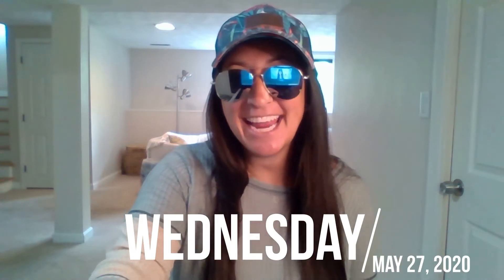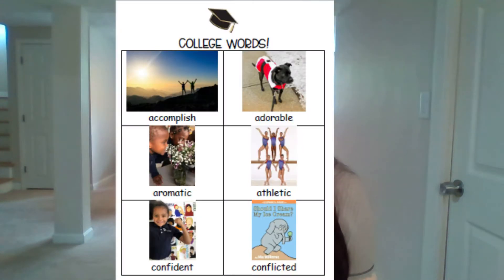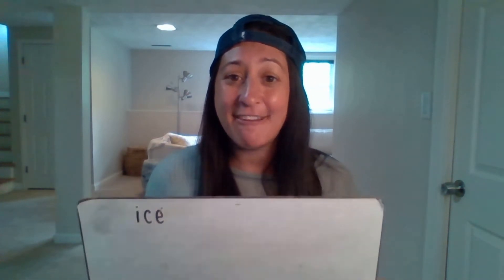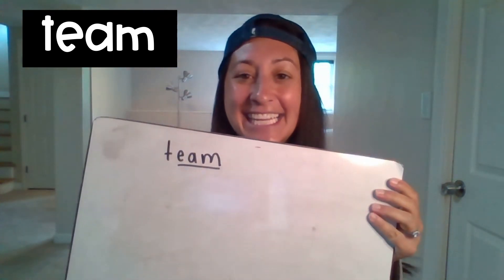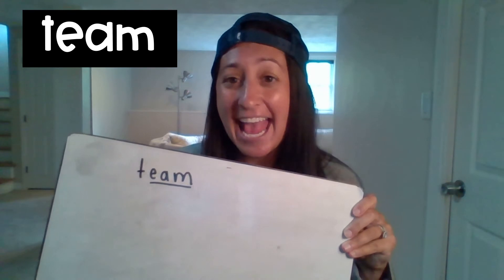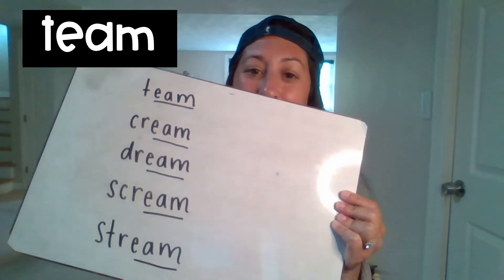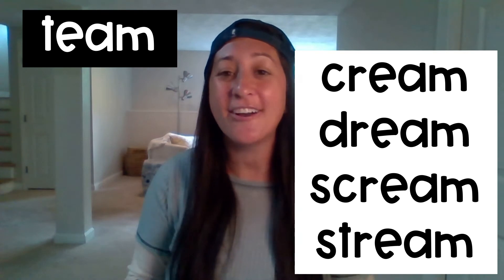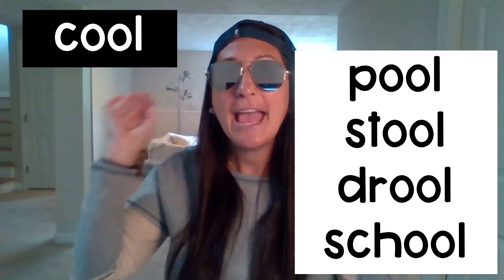Wednesday May 27 Word Study